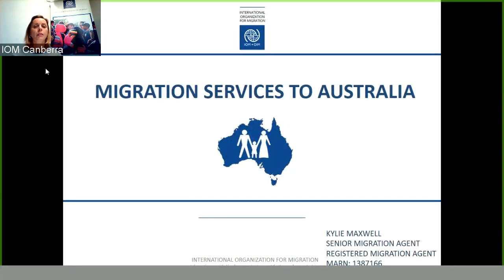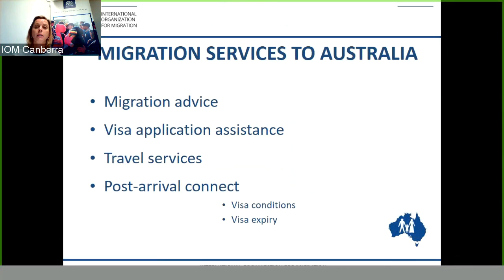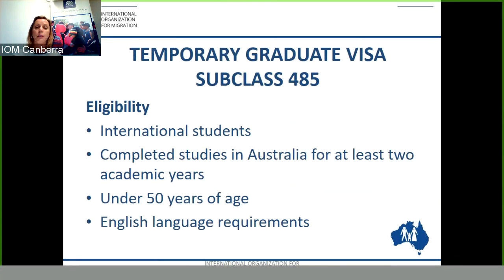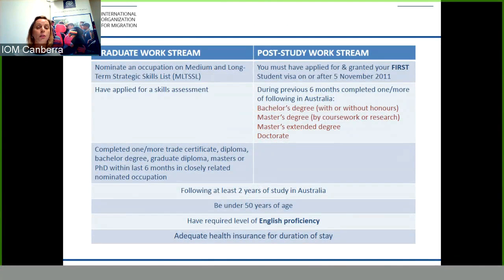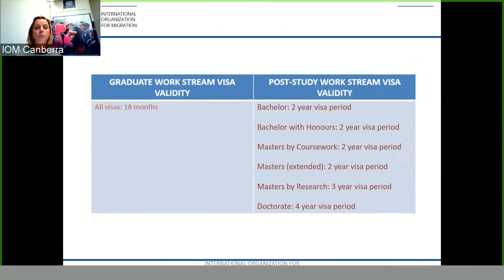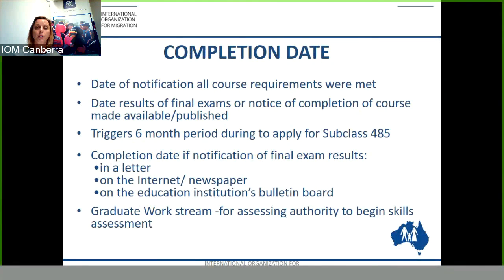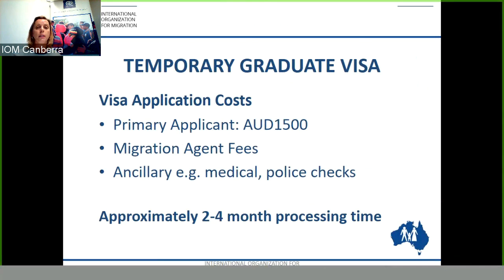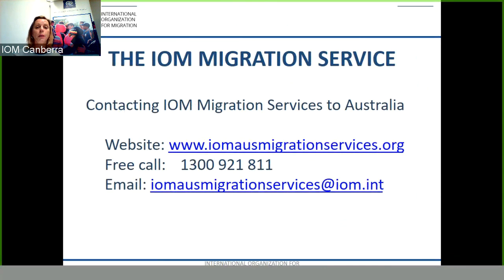Temporary Graduate Visa presentation for International Students completing studies in Australia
An informative presentation about the Temporary Graduate visa (subclass 485) for international students completing their studies; trade certificate, diploma, bachelors, graduate diploma, masters or PhD. The 485 Temporary Graduate visa is a temporary visa with a validity period ranging between 18 months and 4 years enabling the holder to obtain work experience in Australia and may serve as a pathway to permanent migration to Australia.